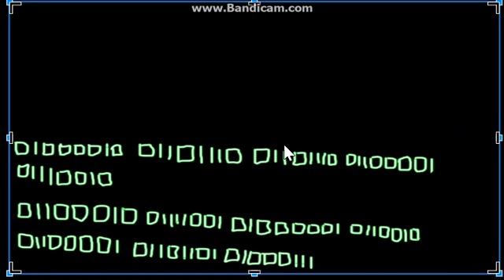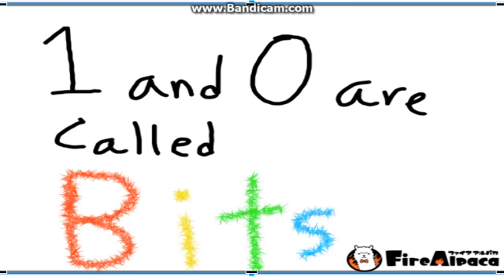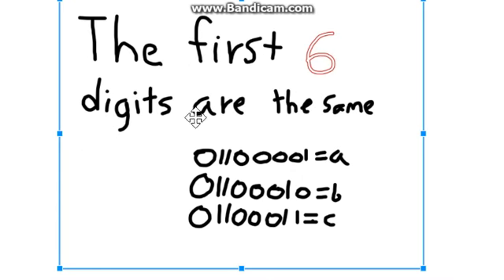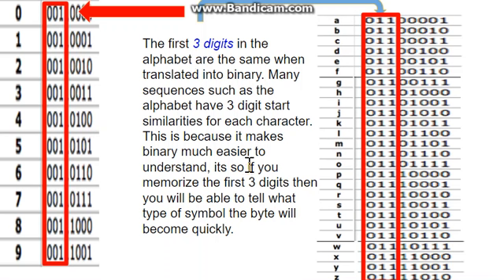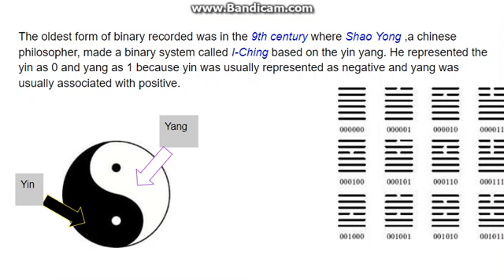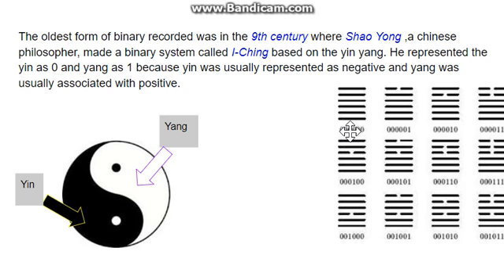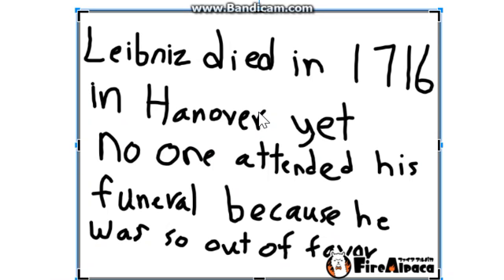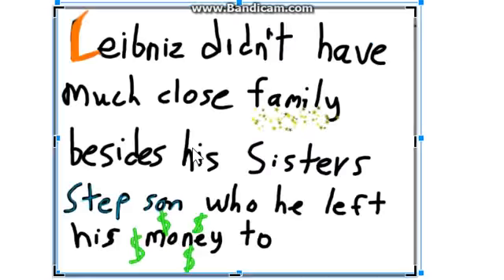Binary Thing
For School